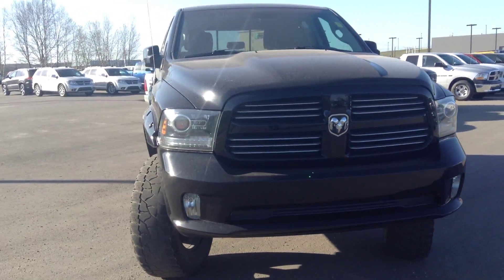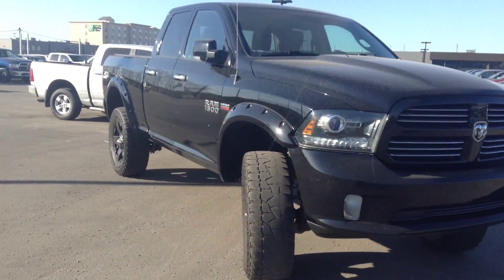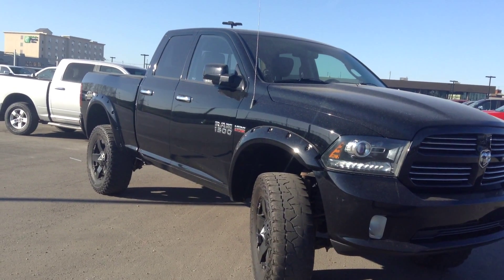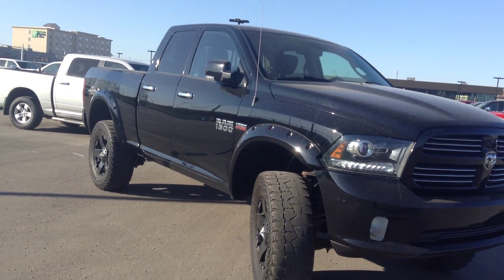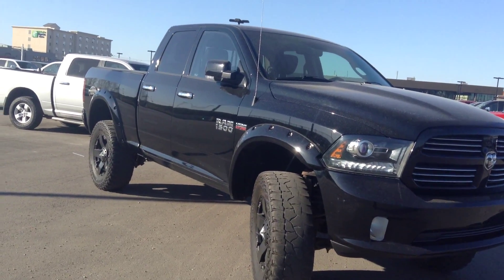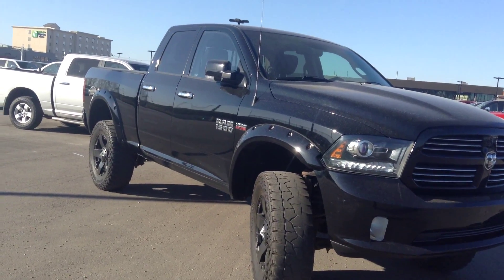2013 Ram 1500 Black Out Edition ll Edmonton Dodge Dealer